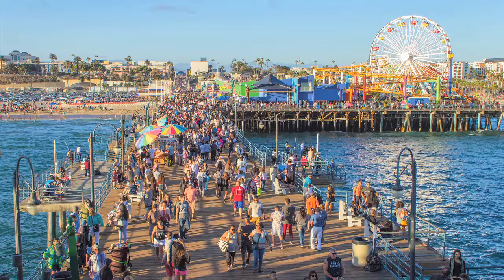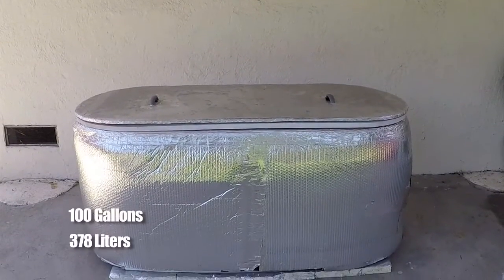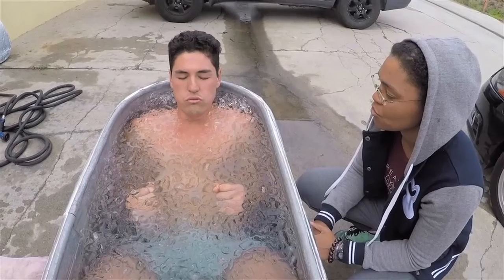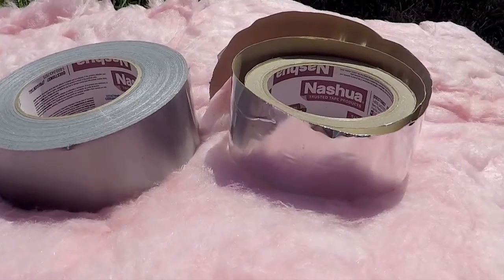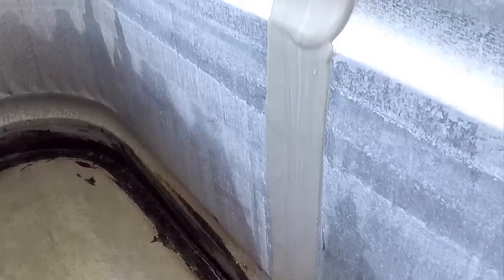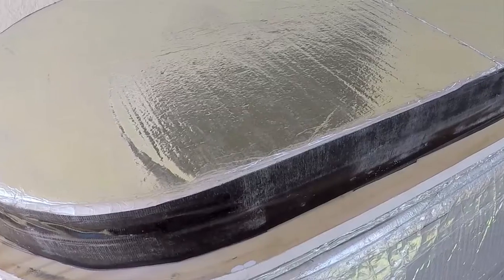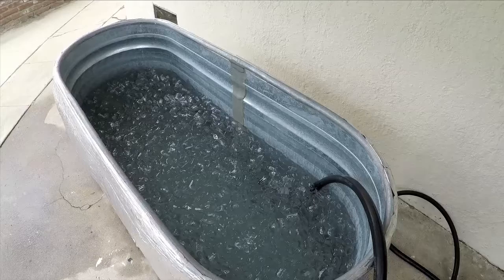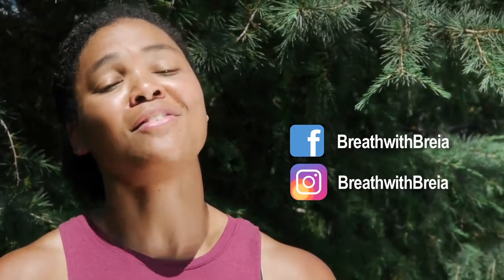Tub Time: The Insulated Silver Bullet Cold Tub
This is a series about tubs, ice baths and breathing. If you are a fan of the Wim Hof Method or cold enthusiast looking for ways to get your cold training in, these videos will give you some ideas on how to do that.

Reflectix Double Reflective Insulation with Staple Tab

Owens Garage Door Insulation Kit:

Henry Rubber Wet Patch Roof Cement